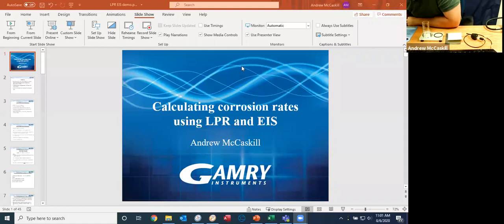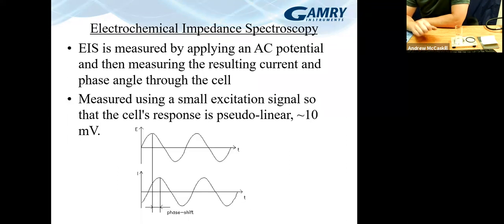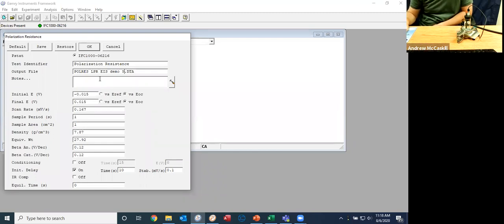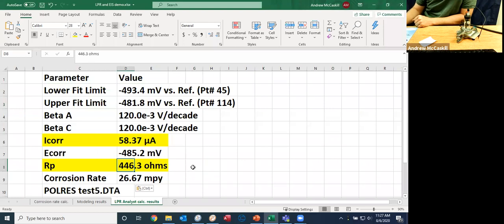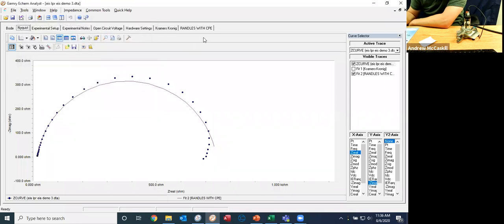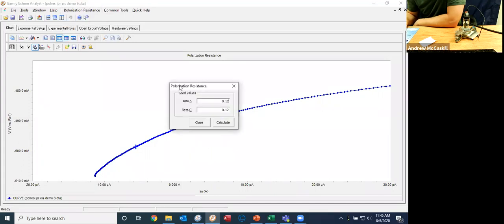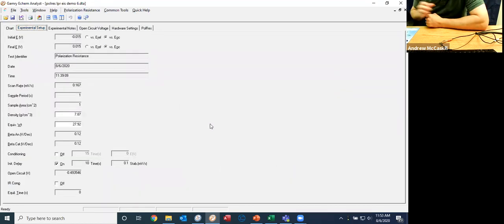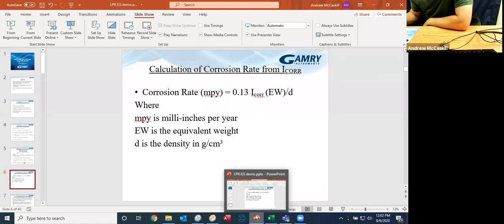Webinar Live Demo Calculating Corrosion Rates with LPR and EIS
A Live Demonstration Calculating Corrosion Rates with LPR and EIS presented on August 6th, 2020 hosted by Gamry Instruments and presented by Andrew McCaskill.